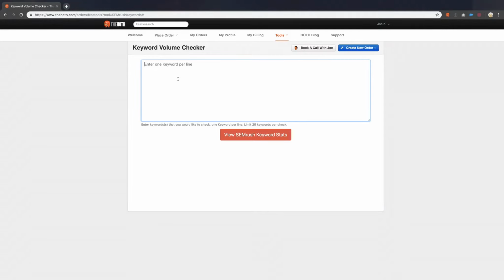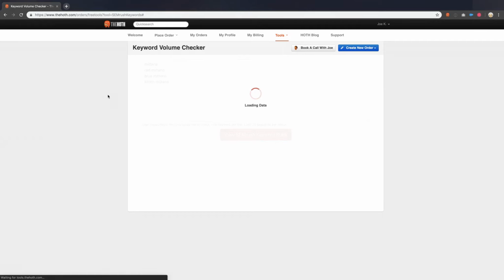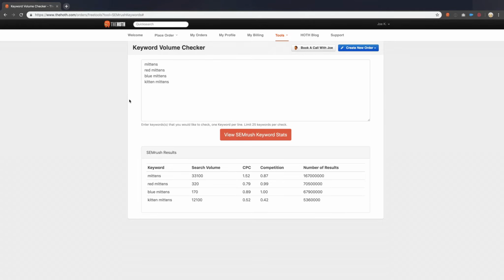The HOTH: Keyword Volume Checker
Find out how to use our Keyword Volume Checker and test it out for yourself!